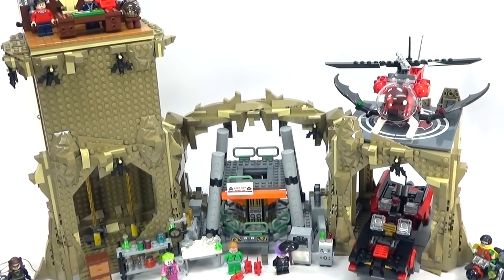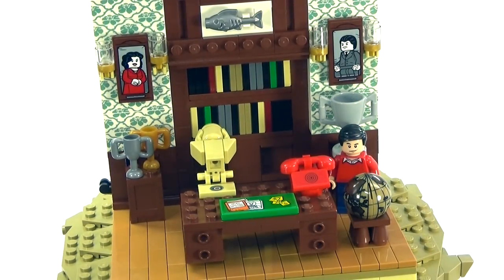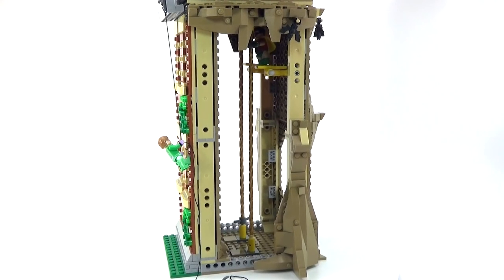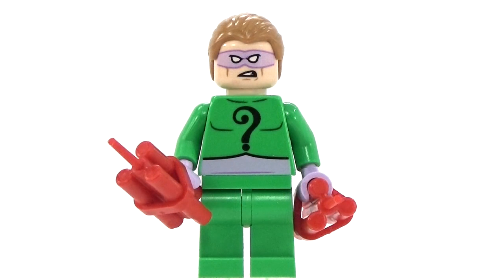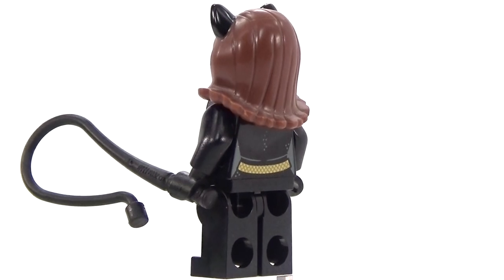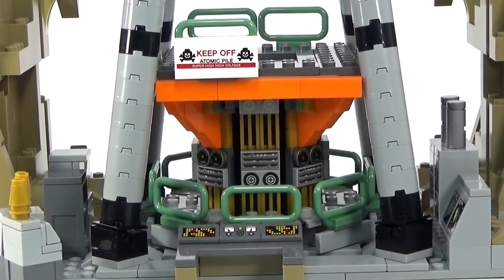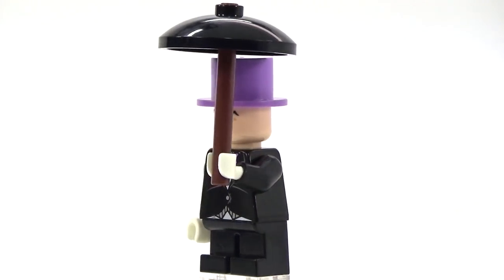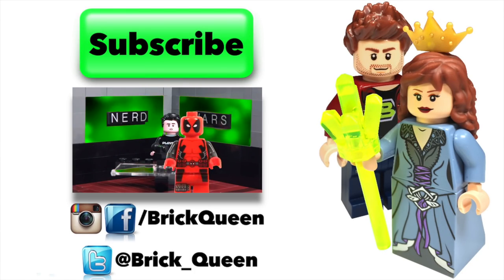LEGO Batman Batcave 1960s Classic TV Series 76052 Review - BrickQueen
Drive the villains out from Batman’s Batcave! It’s back to the Batcave with this special set featuring iconic elements as seen in the classic 1960s Batman TV show. Answer emergency calls on the Batphone in Bruce Wayne’s private study. Then press the button under the bust of Shakespeare and open a sliding false bookcase to reveal the secret entrance to the Batcave. Change Bruce Wayne and Dick Grayson into Batman and Robin and slide down the Batpoles. Protect the Bat Lab’s Batcomputer from The Joker’s TNT attacks and test Catwoman with the lie detector machine. Fly the Batcopter with Robin and fire the flick missiles. Then drive the Batmobile or Batcycle and stop those villains escaping with the Batcave’s secrets!

Comes with:
2,526 pieces
9 minifigures: Batman, Robin, Bruce Wayne, Dick Grayson, Alfred Pennyworth, The Joker, Catwoman, The Riddler and The Penguin.
This LEGO model of the Batcave as seen in the classic 1960s TV series features 2 Batpoles for Batman and Robin to slide down, a selection of Bat-gadgets, helipad, plus a Batmobile and Batcopter.
The Wayne Manor section of the model features Bruce Wayne’s study with the iconic Batphone, a hinged Shakespeare bust with secret button underneath, sliding false bookcase to access the Batpoles, and assorted elements including decorated wallpaper bricks, wall lamps, framed portraits, a framed fish and trophies. It also includes an exterior wall for climbing, with an opening roof for easy access to the Batpoles and an aerial element.
The Batcave incorporates a hi-tech, 2-floor Bat Lab with Batcomputer element and a variety of detachable accessory elements, including a lie detector machine, table, chest of drawers, Bat-gadgets and test tubes with translucent elements. Also includes the iconic Batcave entrance for the Batmobile and a helipad for the Batcopter.
The Batmobile features a dual cockpit with iconic Batphone, 2 stud shooters, an opening trunk, dual exhaust and sign stickers.
The Batcopter has an opening cockpit for a minifigure, bat-inspired wings with 2 flick missiles, spinning rotors and a spinning propeller. A villain minifigure can grab onto the back of the Batcopter for more aerial battle action.
The Batcycle features a driver’s seat for Batman, translucent headlight element and a sidecar for Robin.
Also includes a cat.
Weapons include The Joker’s TNT, Catwoman’s whip, The Riddler’s TNT and The Penguin’s umbrella.
Accessory elements include Batman’s 3 Batarangs, rope, grappling hook and handcuffs.
Includes separate minifigures for Batman and Robin’s alter-egos, so enter the secret doorway as Bruce and Dick, and slide down the Batpoles as LEGO DC Super Heroes!
Batcave measures over 18” (46cm) high, 22” (56cm) wide and 7” (20cm) deep.
Batmobile measures over 2” (6cm) high, 8” (21cm) long and 2” (7cm) wide.
Batcopter measures over 2” (7cm) high, 8” (22cm) long and 7” (19cm) wide.
Batcycle measures over 1” (4cm) high, 3” (8cm) long and 1” (4cm) wide.

Cost: $270
Official Release Date: March 1, 2016